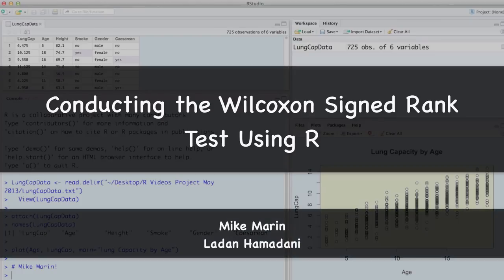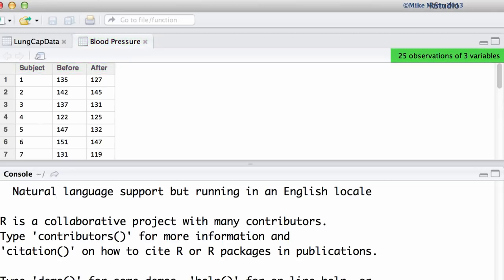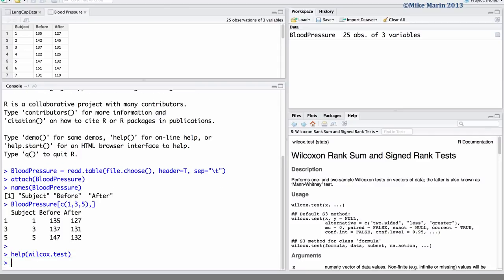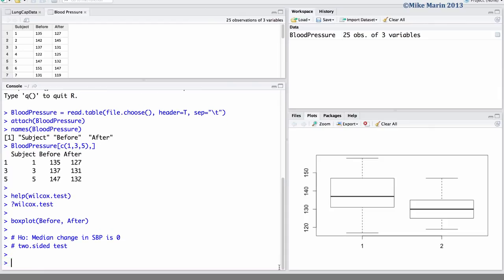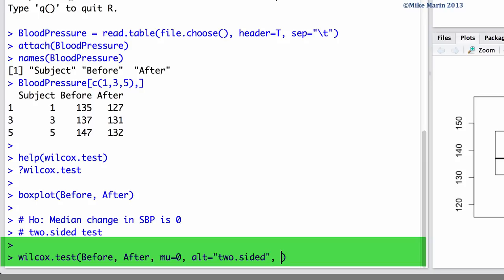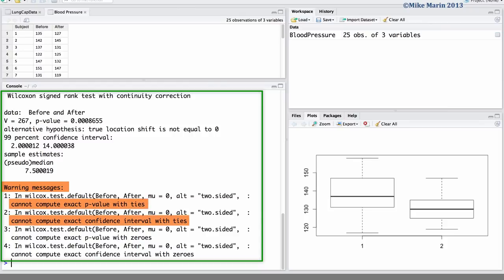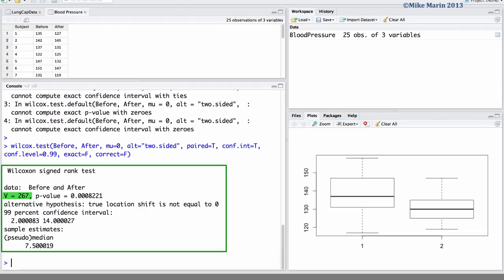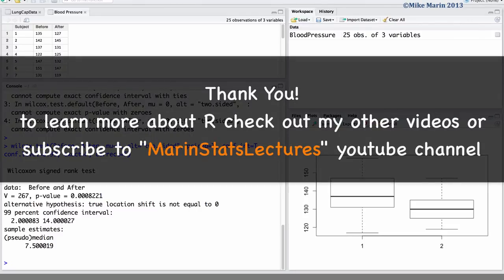Wilcoxon Signed Rank Test in R with Example | R Tutorial 4.8 | MarinStatsLectures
Wilcoxon Signed Rank Test in R with Example: Learn how to conduct Wilcoxon Signed Rank test (non-parametric alternative to paired t-test) in R. 👉🏼Related: Wilcoxon Signed Rank Test in Statistics Concept Explained Video

►► Want to support us? You can Donate Share Our Videos, Leave Comments or Give a us Like!

In this R programming video tutorial, we will learn how to conduct the Wilcoxon Signed Rank test in R. The paired samples Wilcoxon test (or Wilcoxon Signed Rank test) can be thought of as a non-parametric alternative to the paired sample t-test or dependent-samples t test. It is used when your data are not normally distributed.
Wilcoxon Signed Rank test is appropriate for examining the median difference in observations for two populations that are paired or dependent on one another. In other words the Wilcoxon Signed-Rank Test is used to test if the median difference between two paired or dependent groups is significantly different from 0!

In this R statistical video we will use various R functions and arguments to perform Wilcoxon Signed Rank test such as "wilcox.test", "boxplot", "exact", "alt", "conf.int", and "correct".

Table of Content:

0:00:08 When should we use Wilcoxon Signed Rank Test in Statistics and in Research?
0:00:53 how to access the Help menu in R for Wilcoxon Signed Rank Test
0:01:04 how to use boxplots in R programming language to examine data visually
0:01:20 how to use "wilcox.test” function in R statistical software to run Wilcoxon Signed Rank Test
0:01:42 how to test if the difference in medians is 0 for the Wilcoxon Signed Rank Test using  "mu" argument in R
0:01:49 how to have a two-sided test or two-sided alternative for the Wilcoxon Signed Rank Test in R by using the "alt" argument
0:01:58 how to use "paired" argument in R for the paired populations or dependent populations
0:02:07 how to calculate a confidence interval for the Wilcoxon Signed Rank Test in R using "conf.int" argument
0:02:14 how to specify the confidence level in R for the Wilcoxon Signed Rank Test using "conf.level" argument
0:02:40 how to calculate an approximate p-value and an approximate confidence interval for the Wilcoxon Signed Rank Test in R using "exact" argument
0:02:54 how to work with the continuity correction for the Wilcoxon Signed Rank Test in R using "correct" argument

Follow MarinStatsLectures

These videos are created by marinstatslectures to support some Statistics and R Programming courses at The University of British Columbia (UBC) (IntroductoryStatistics and RVideoTutorials for Health Science Research), although we make all videos available to the everyone everywhere for free.